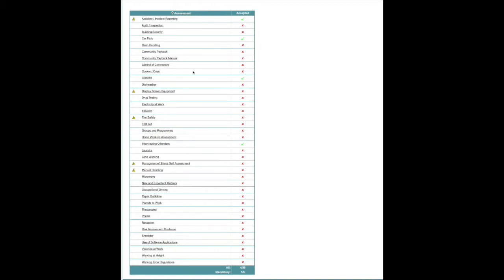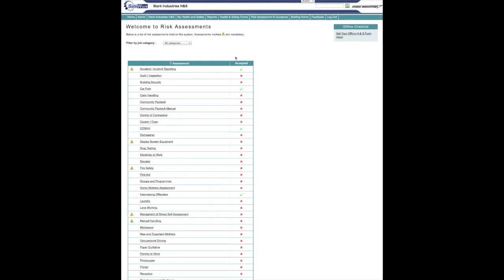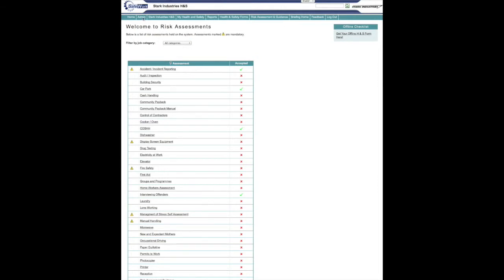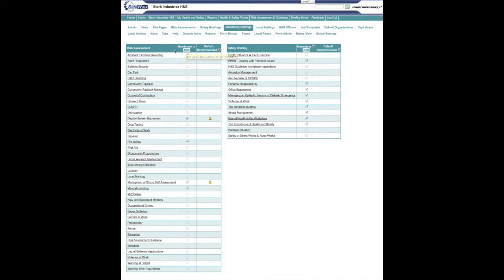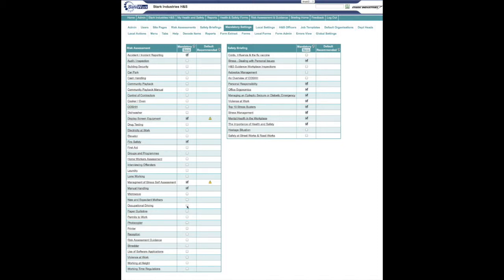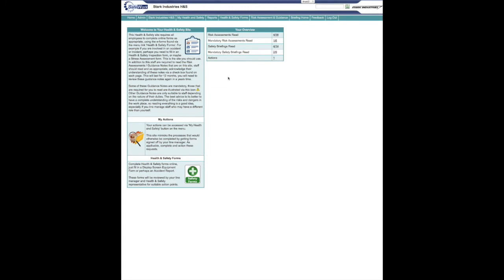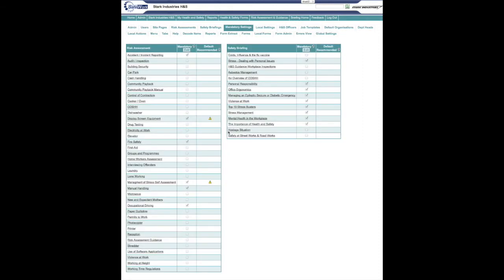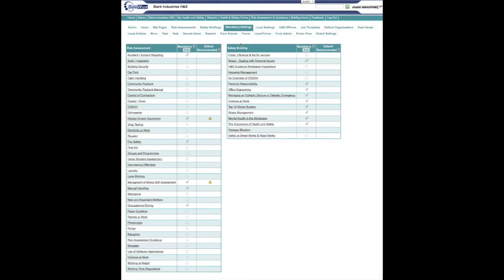How to set and manage Mandatory Settings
This video explains how to manage the Mandatory Settings on SafeWork for risk assessments and safety briefings.